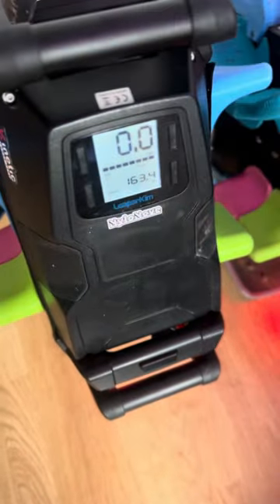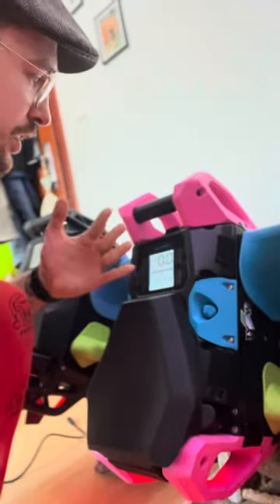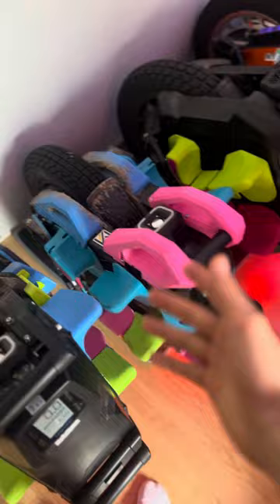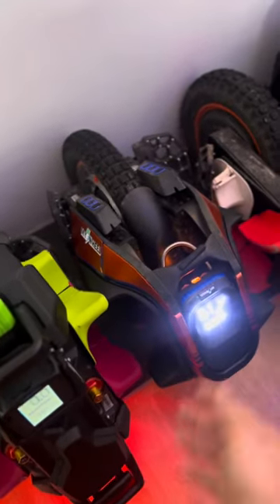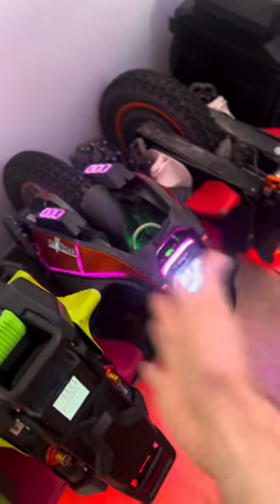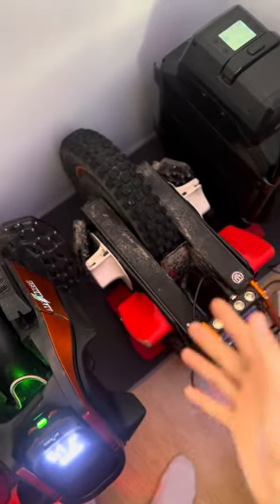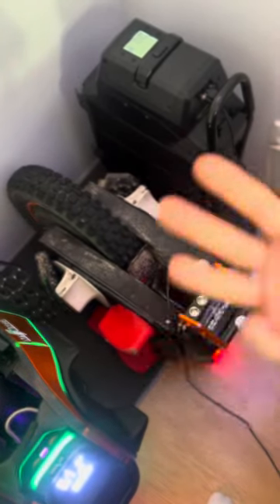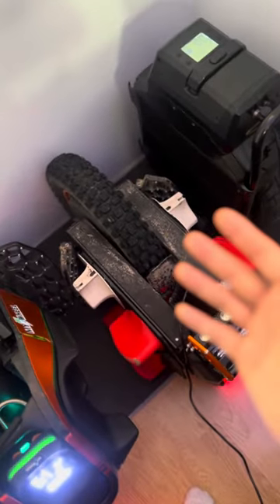Is it time to stop hating on Begode?